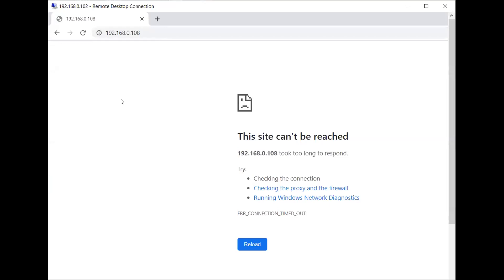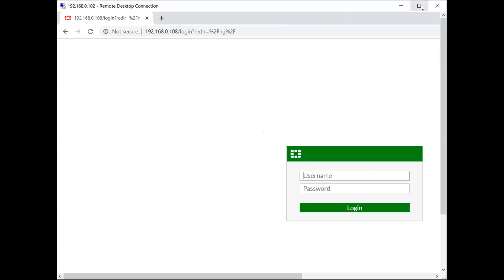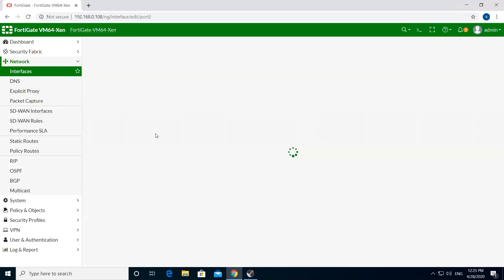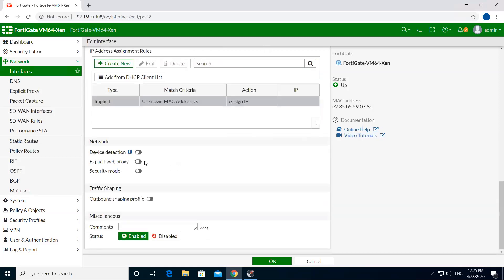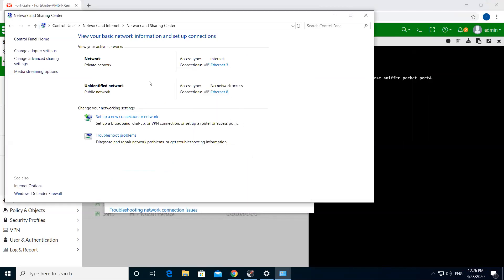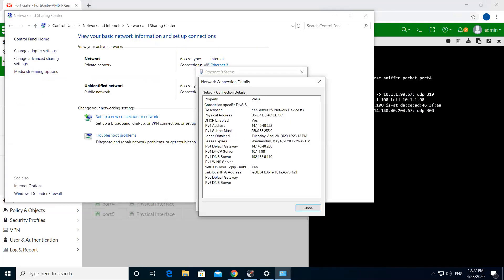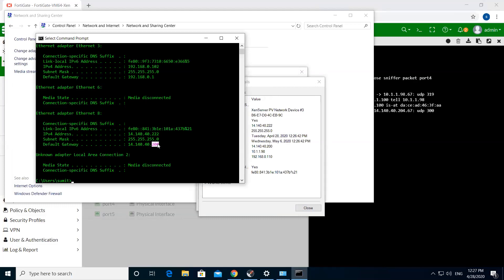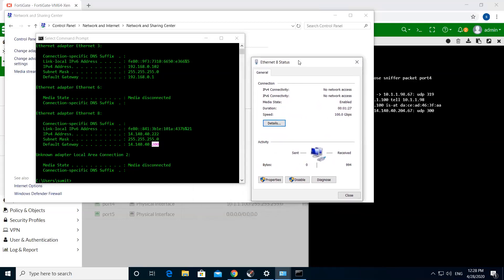Configure DHCP Relay agent/Helper IP on Fortigate Firewall (v6.4.0 build1579)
How to configure the DHCP Relay agent on fortigate firewall with firmware build v6.4.0 build1579
Complete demonstration of LAB setup